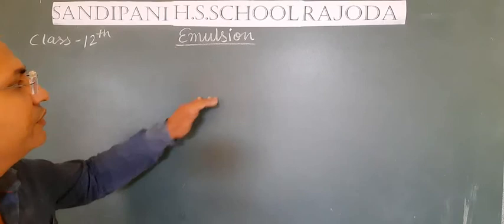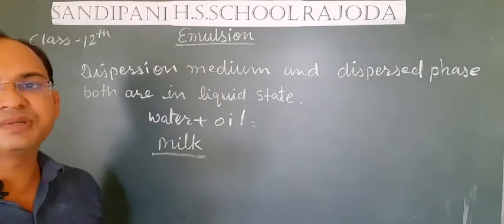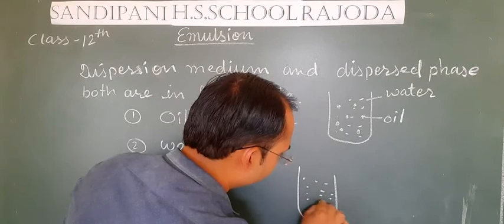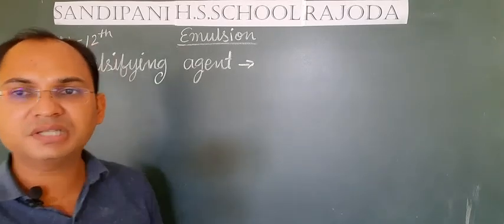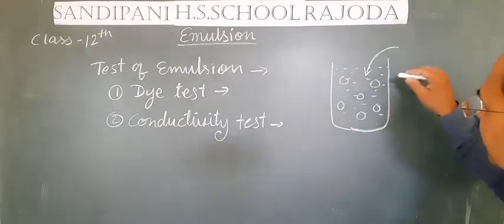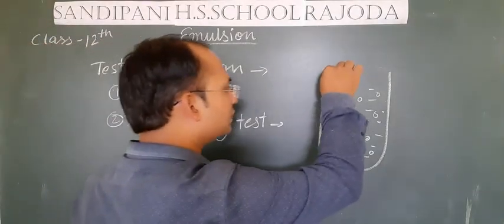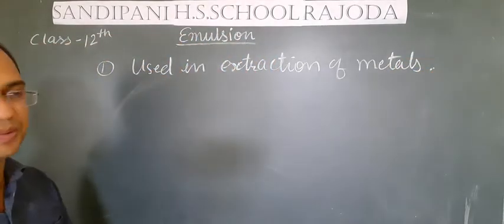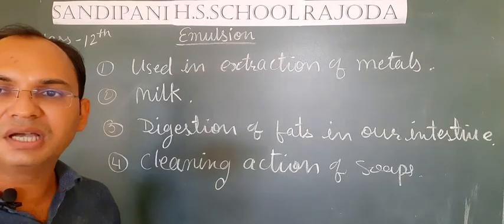Class 12 chemistry surface chemistry ( EMULSION)